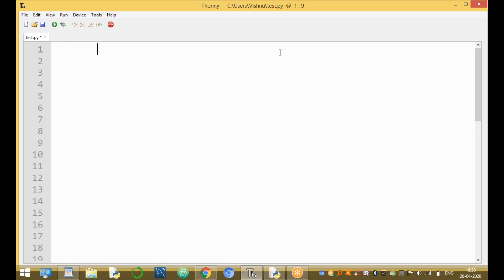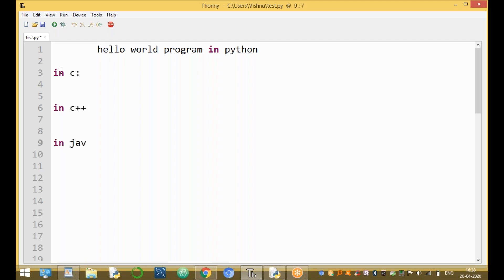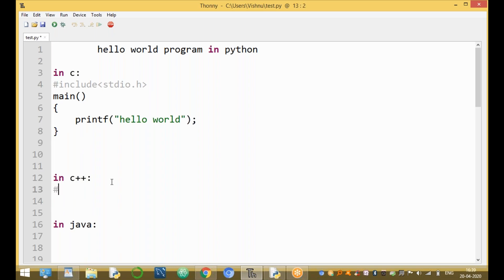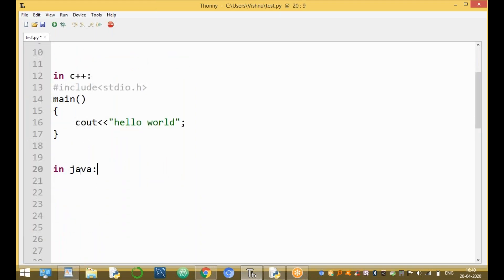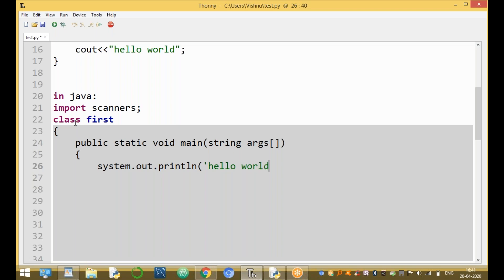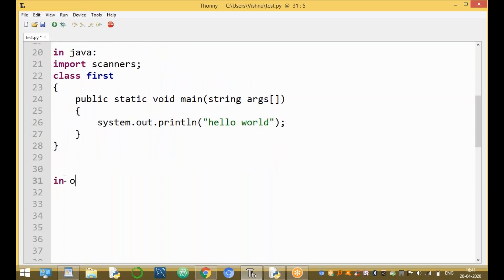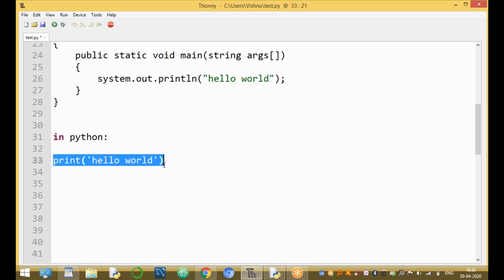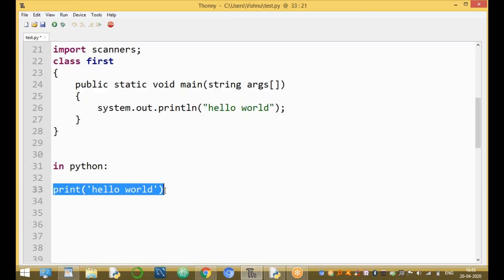Hello world program in Python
Hello world program in Python by Kusu Srinivasa Rao from Tronix Technologies,
Python Tutorials